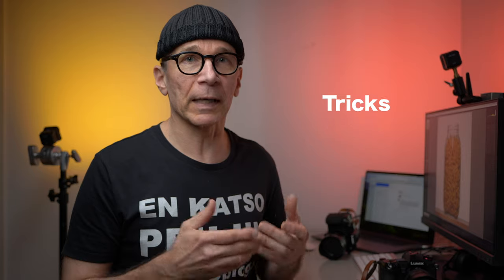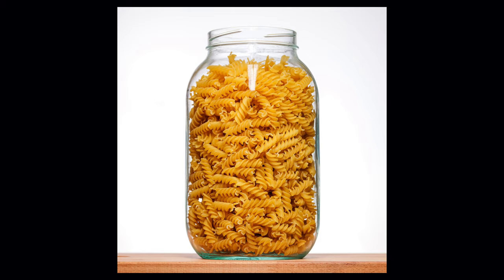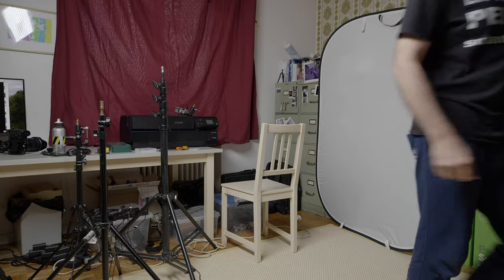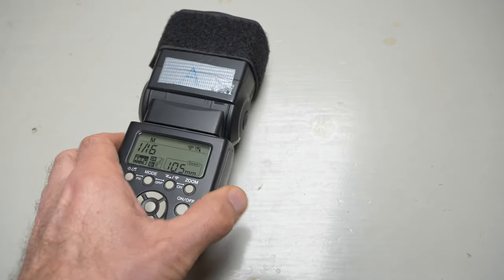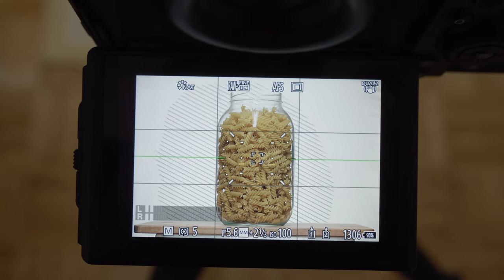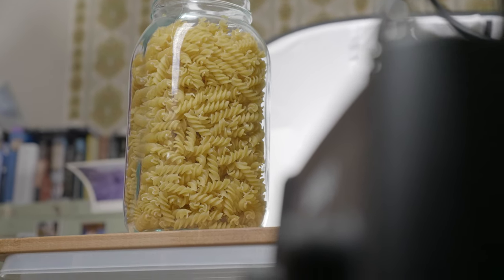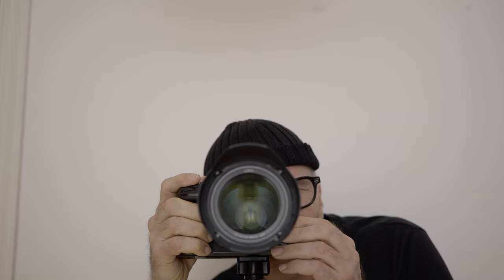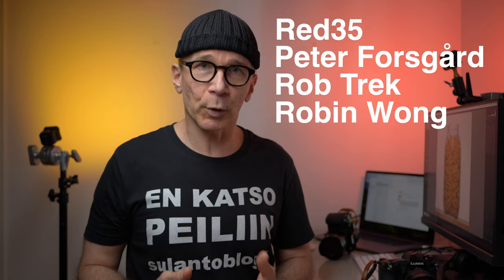Product Photography at Home –Food and Glass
Product photo lighting tips for product, portrait and still life shoot in home studio.